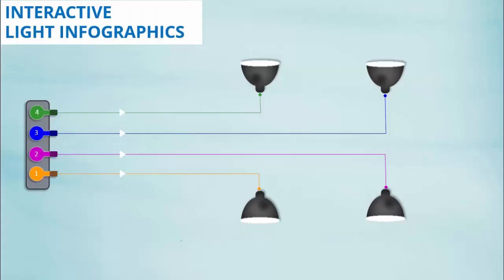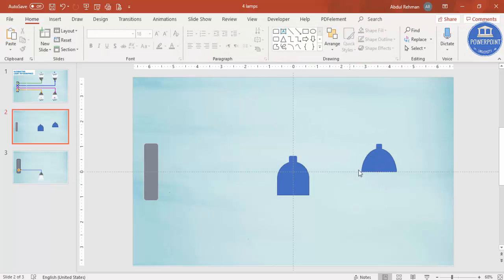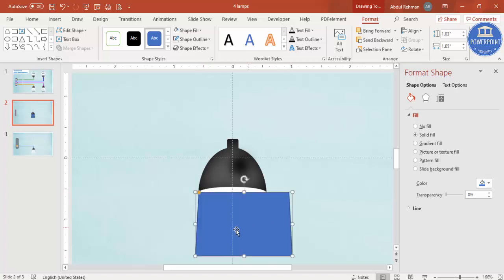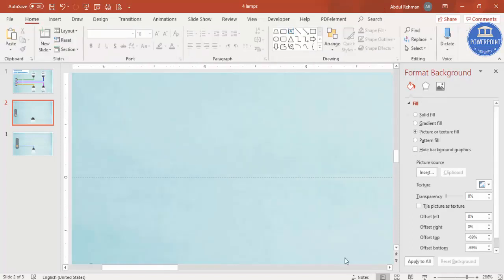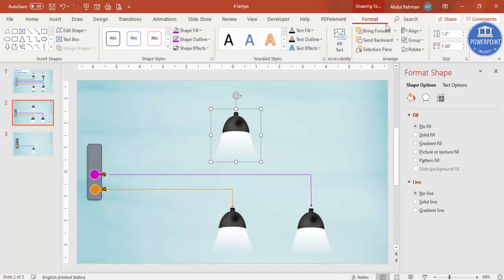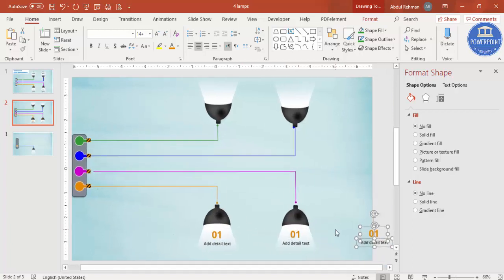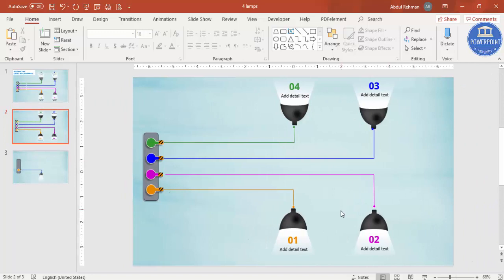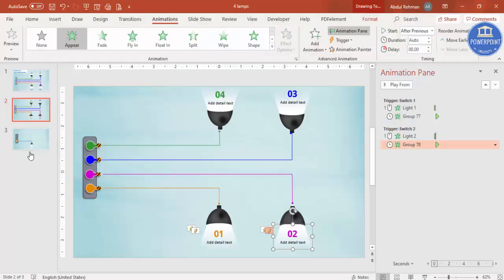Create Interactive 4 Options Light Infographic slide in PowerPoint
In today's tutorial, I have explained, how to make an Interactive 4 Options Light Infographic Slide in PowerPoint.